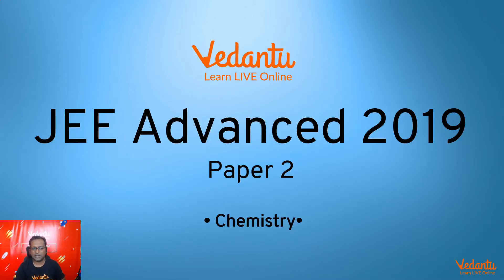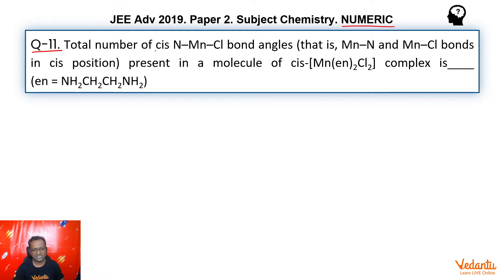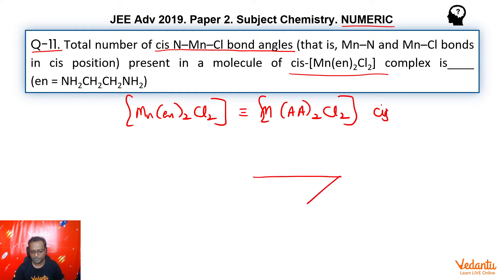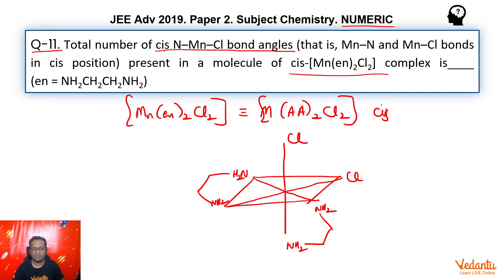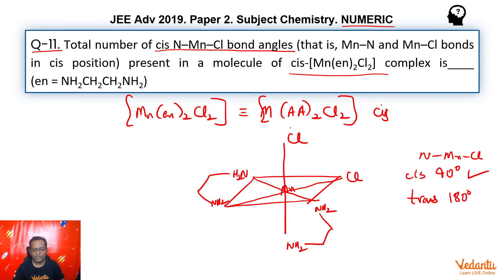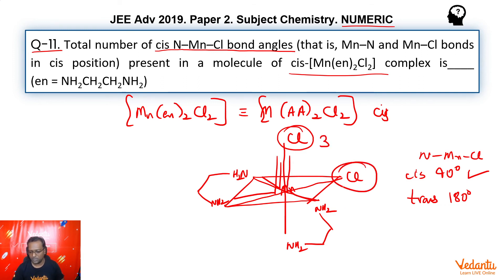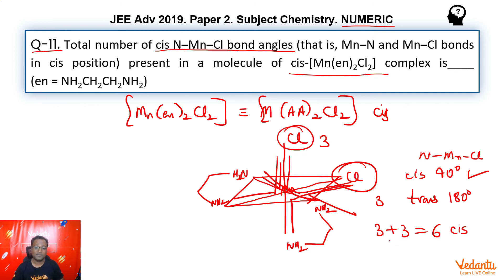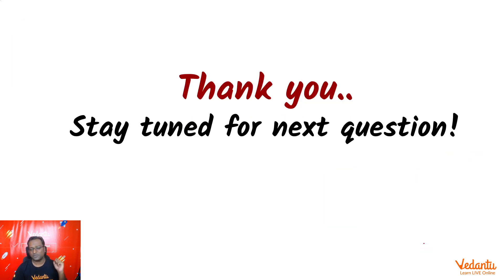JEE Advanced 2019 Chemistry Solutions - Paper 2 (Q11) | IIT JEE Chemistry |JEE Preparation | Vedantu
Total number of cis N–Mn–Cl bond angles (that is, Mn–N and Mn–Cl bonds in cis position) present in a molecule of cis-[Mn(en)2Cl2] complex is____
(en = NH2CH2CH2NH2)